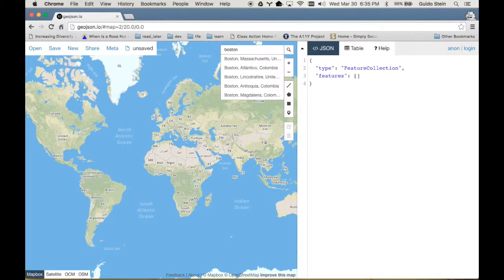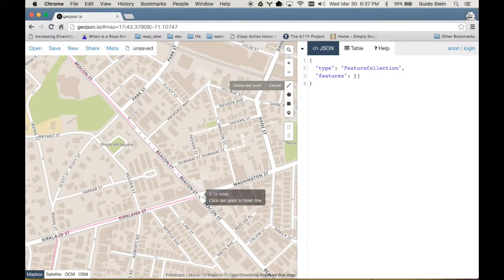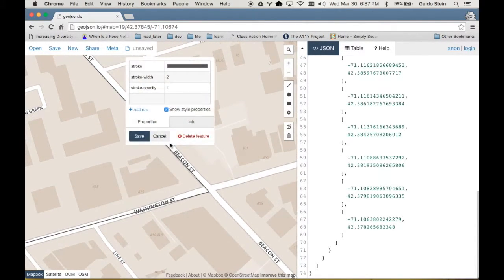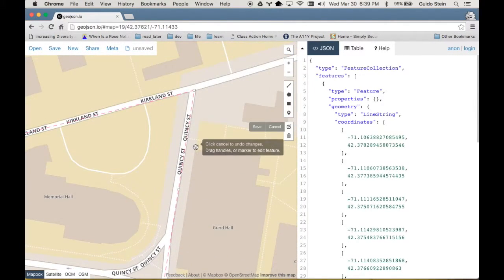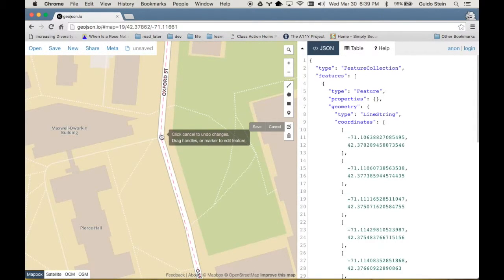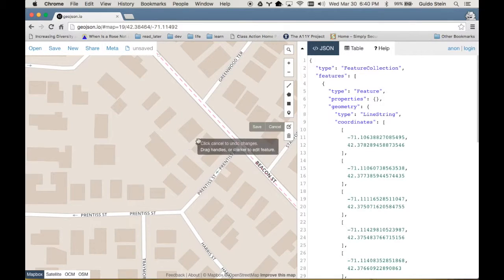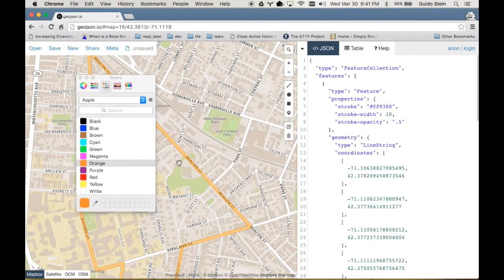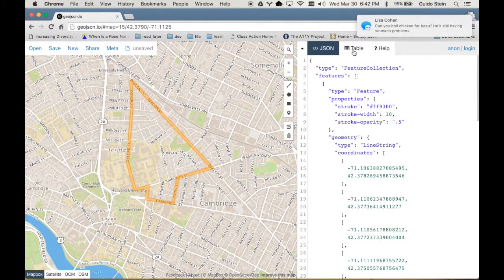bos4g demo 1 - geojson.io lines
This is my first attempt at screen sharing some a geospatial tool.